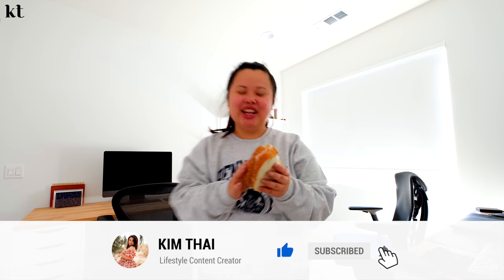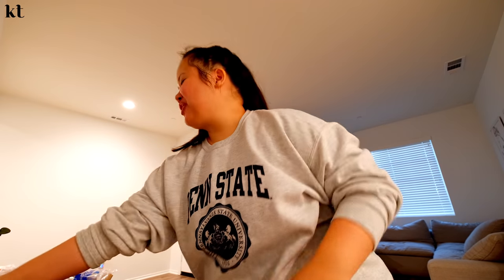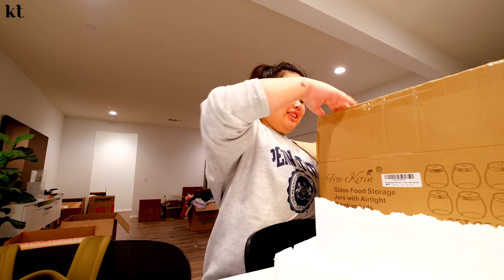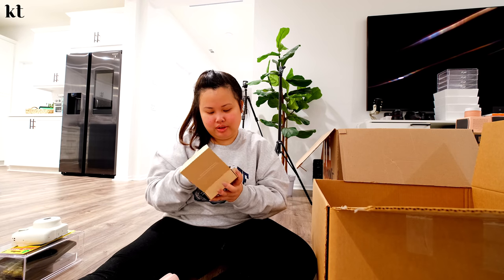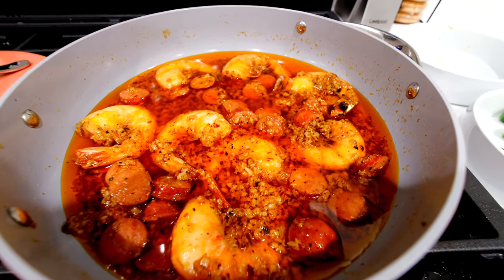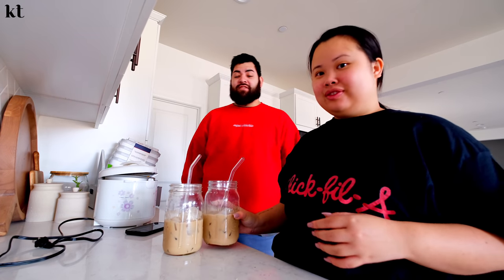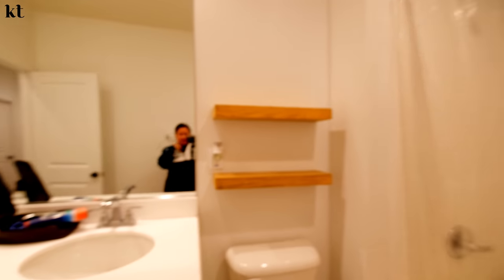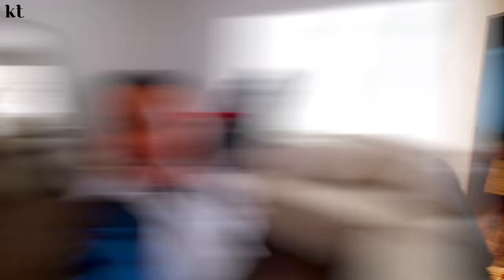NEW COUCH DELIVERY!!! + TARGET home decor HAUL + UNPACK WITH ME!!! + NEW updates around the house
Living Spaces Delano Pearl 3 Piece 169" Sectional With Left Arm Facing Chaise
* I think the color fabric we got was "Pearl" or "Preference Cream".

Here, you'll find makeup tutorials, lookbooks, my favorite beauty products and also a glimpse into my life! I love sharing as much as I can with all my wonderful subscribers. My online family and I like to keep this platform positive and uplifting. We hope you'll join us!